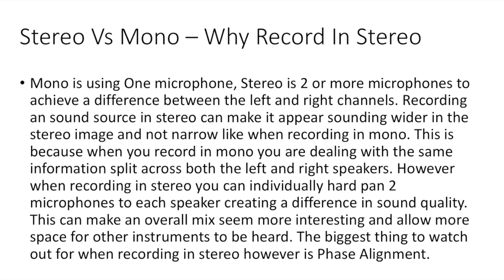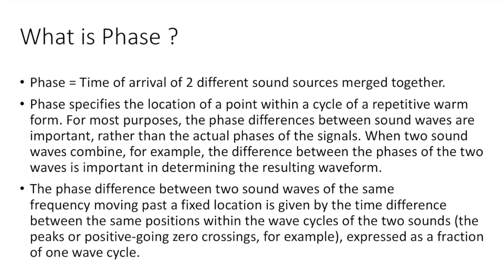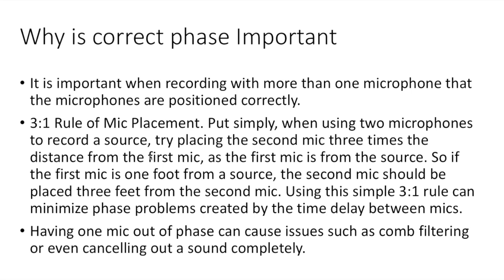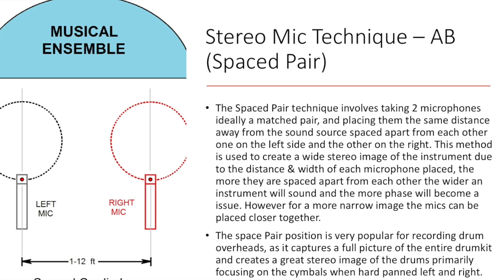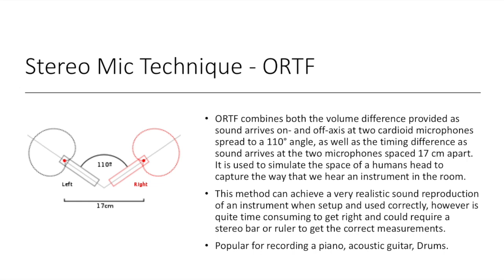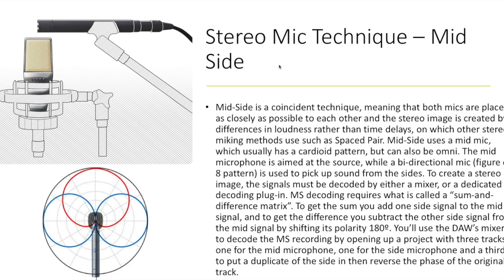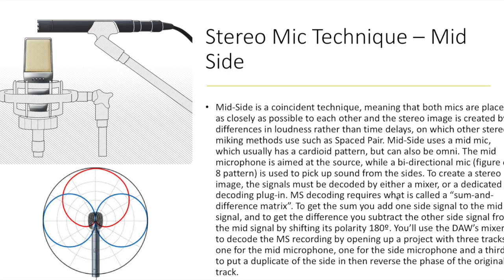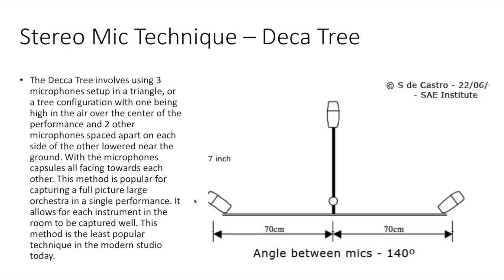Stereo microphone recording techniques